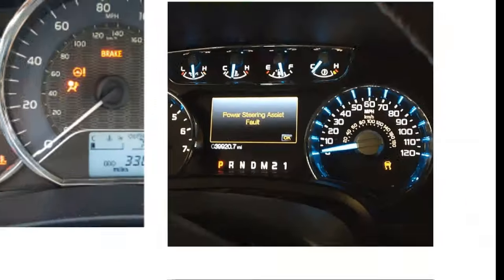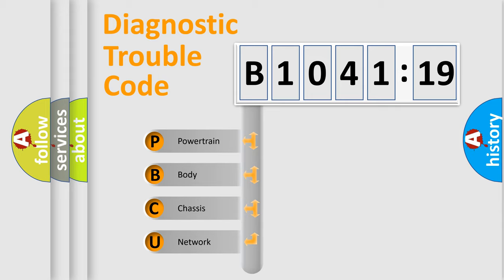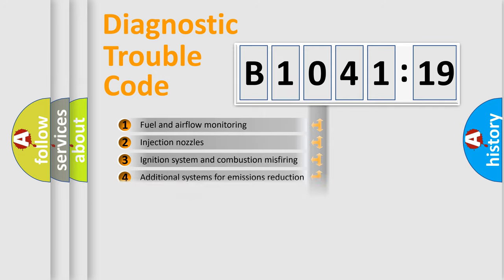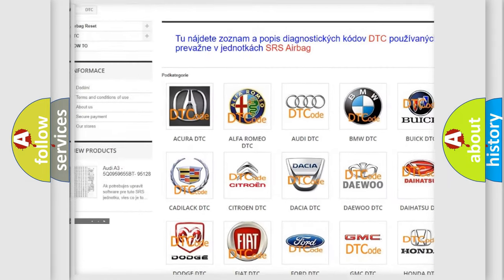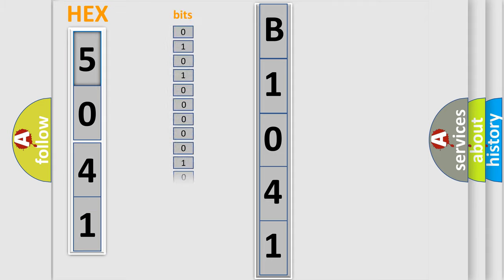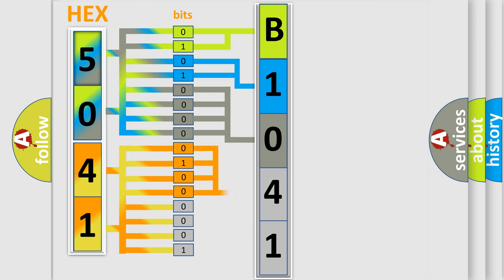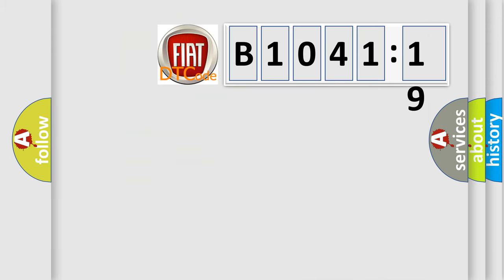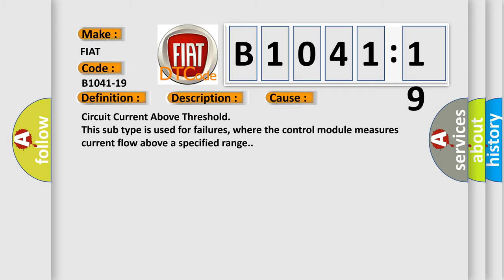DTC Fiat B1041-19 Short Explanation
Contents:
0:21 Basic DTC analysis according to OBD2 protocol standard.
1:48 Insight into programming
2:58 A diagnostically understandable description of the Diagnostic Trouble Code
3:05 Basic error definition

Make:
FIAT
Code:
B1041-19
Definition:
Front Wiper Relay 2Nd Speed-Circuit Current Above Threshold
Description:
When the Body Control Module (BCM) detects greater than expected current draw on the Front Wiper High Speed Control Output circuit.